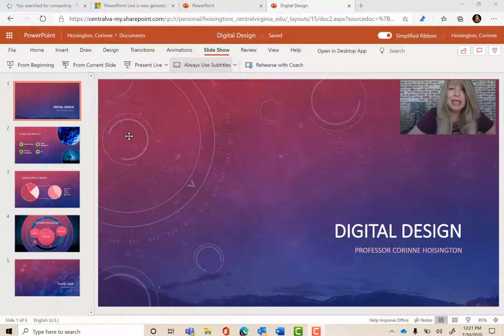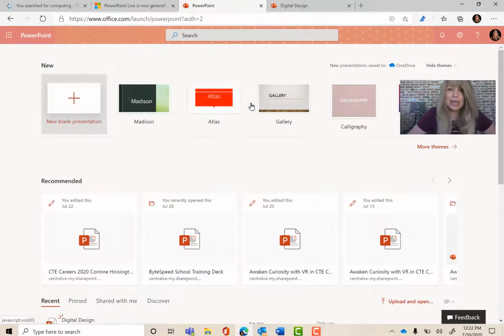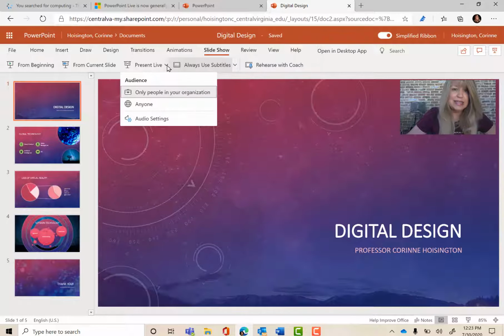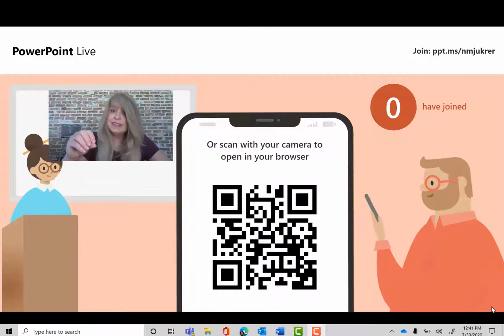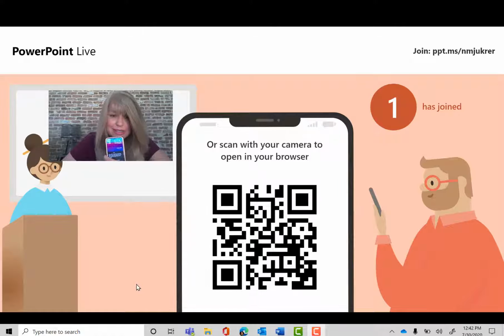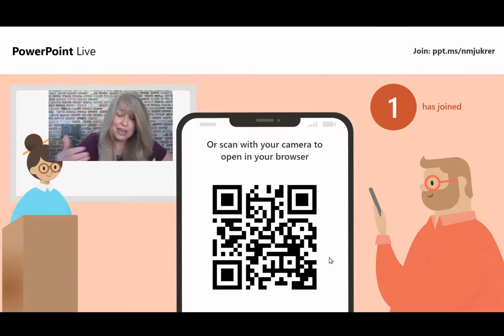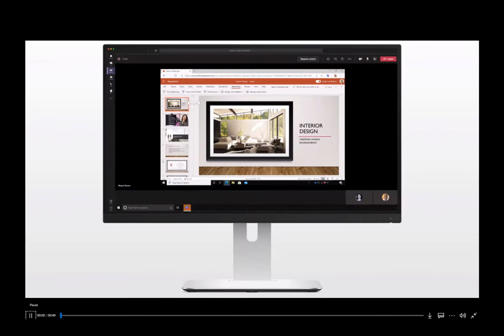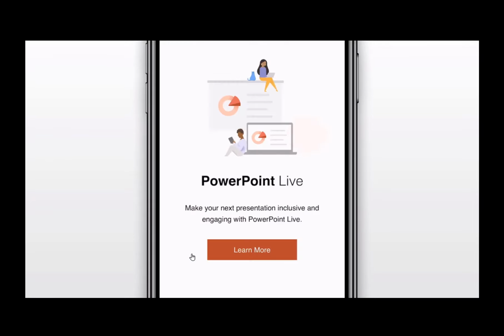PowerPoint Live Corinne Hoisington